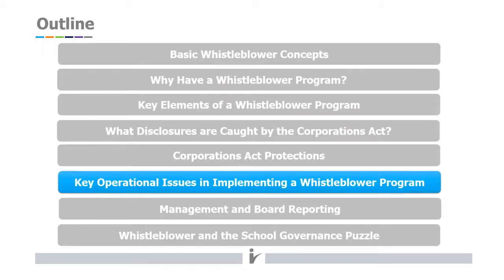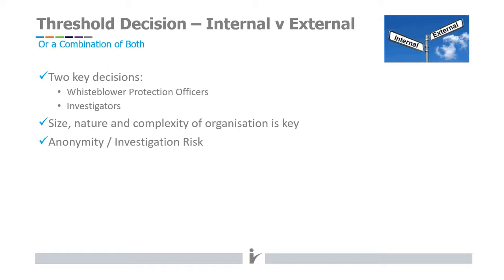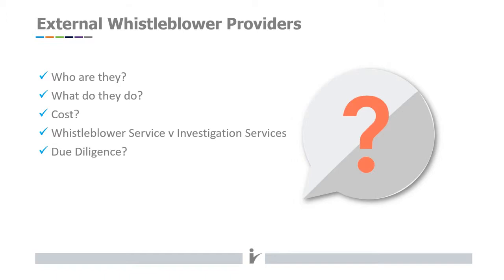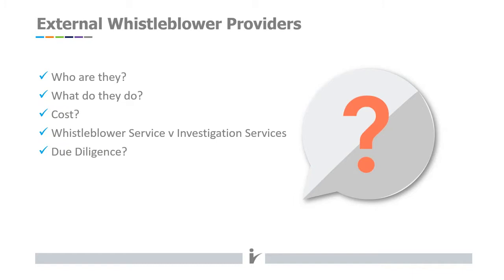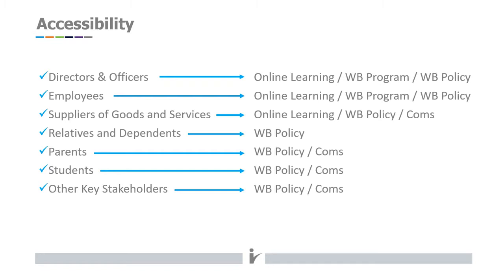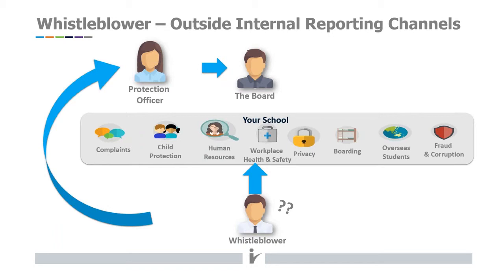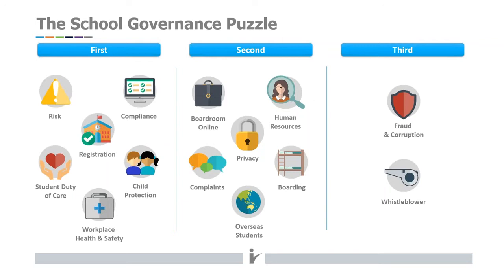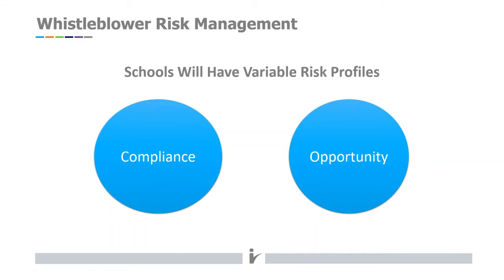Whistleblower Webinar: Practical Applications (3 of 3)